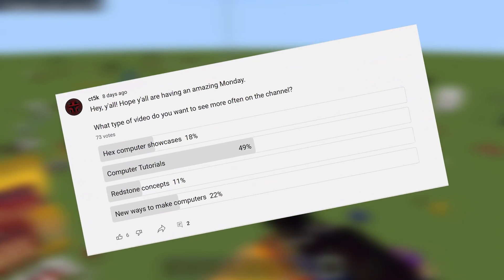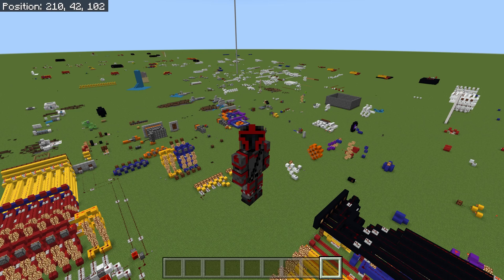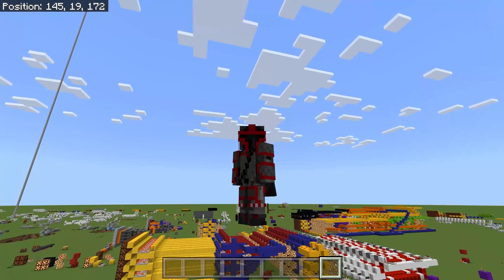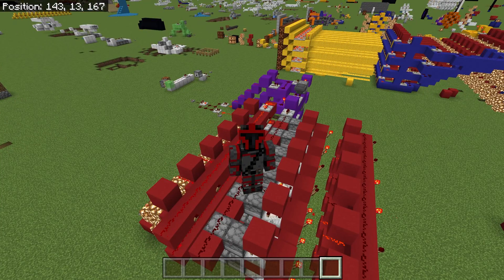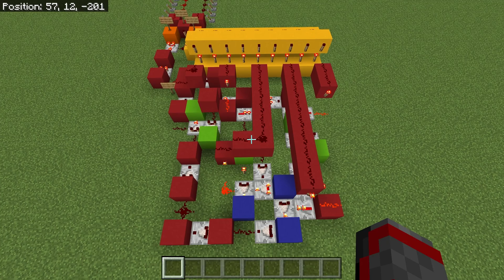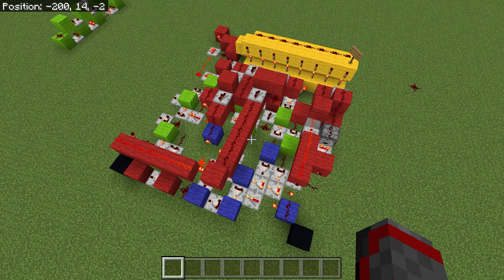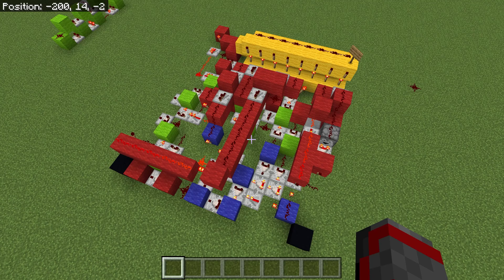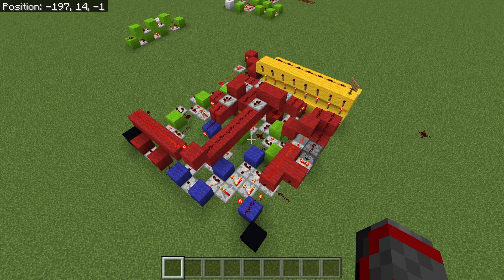Want to Build a Redstone Computer? Watch This!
Have you ever wanted to build a redstone computer? Then watch this video!